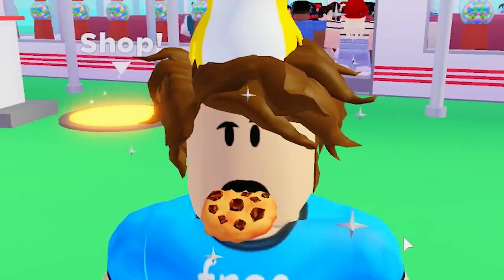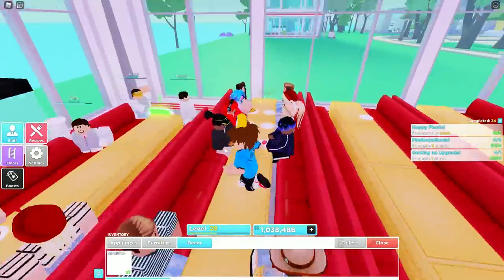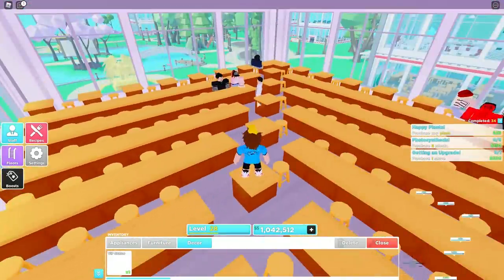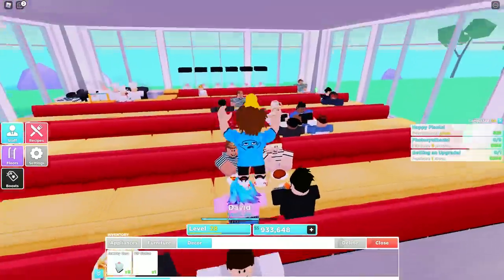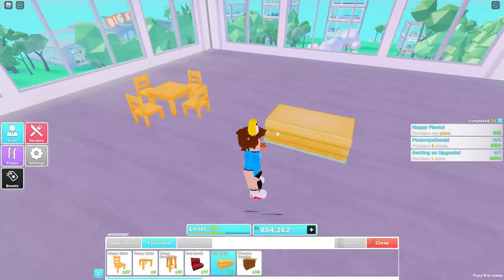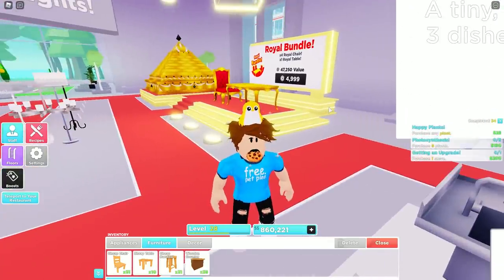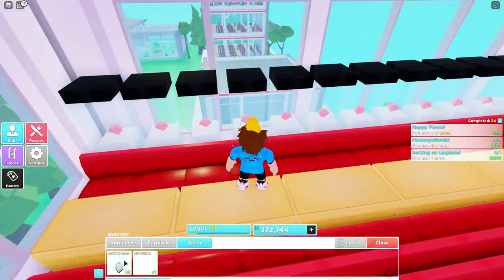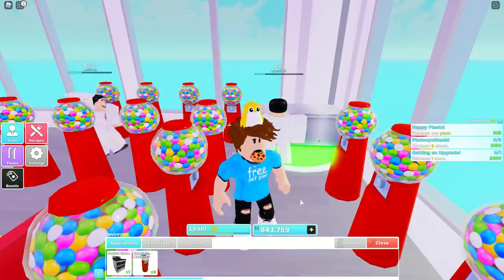MUST KNOW Tips & Tricks In My Restaurant! (Roblox)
Comment ► BlueTeam and what you thought of todays video for a FREE HEART!

Hey everyone! Magicbus here, back with another Roblox My Restaurant video! Today I've got ALL the best tips and tricks to help you grow your restaurant to major profit!

Song ► Monkey Madness by Mike Franklyn